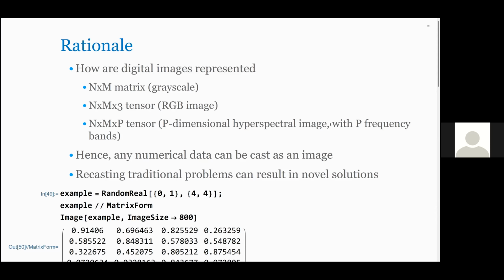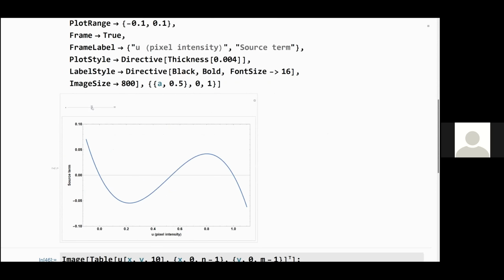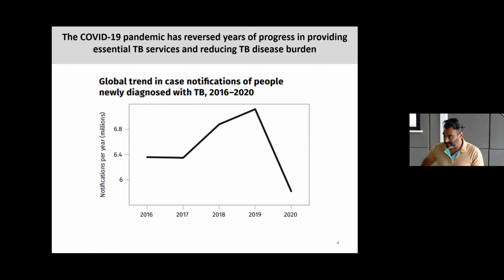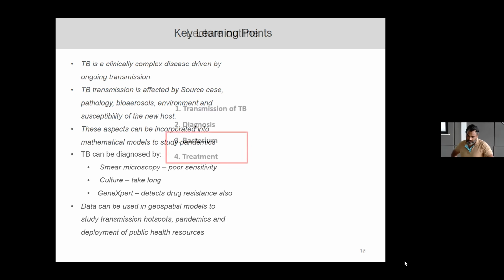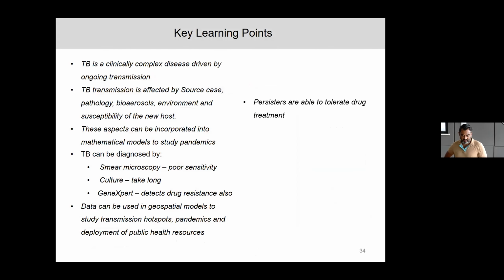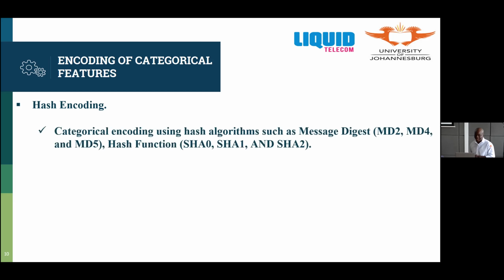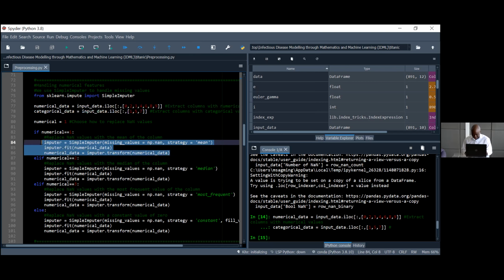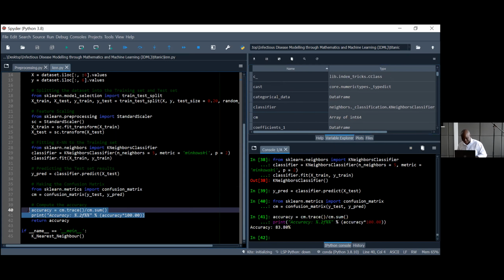IDML Conference Day 3: Mathematical Modelling